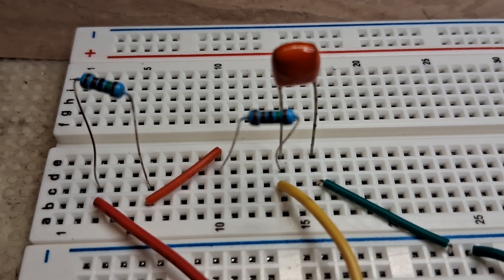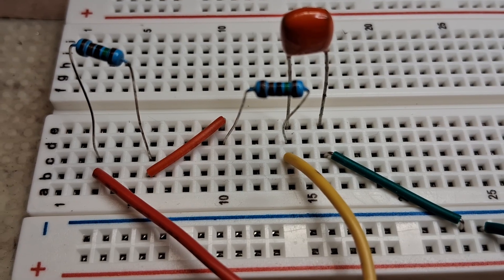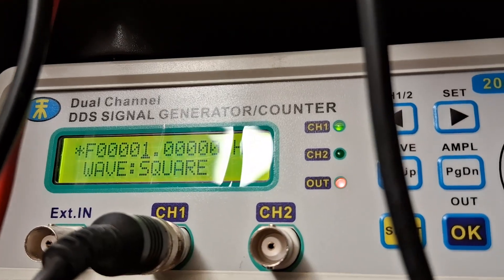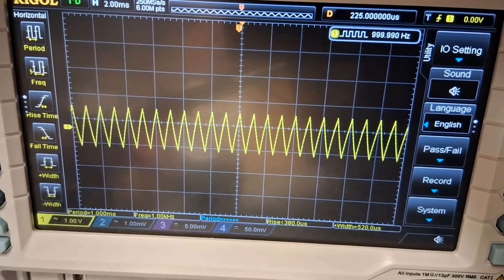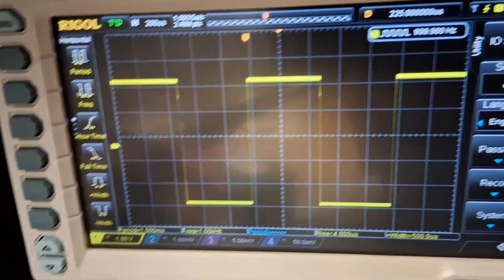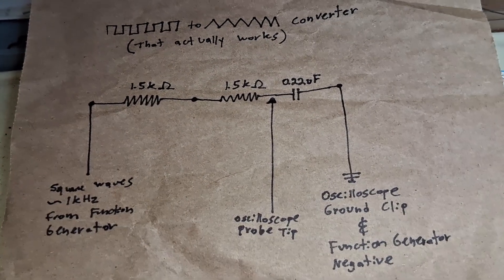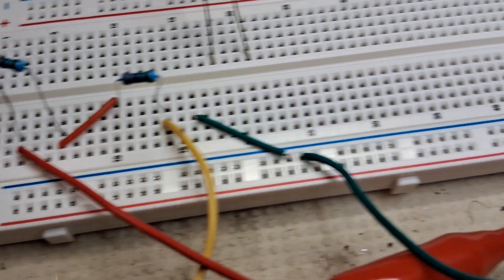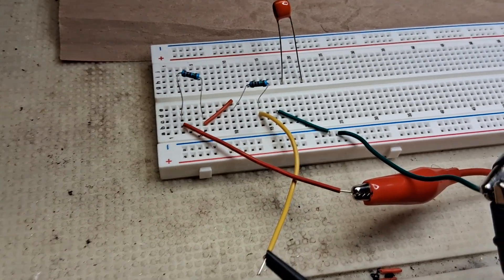World's easiest square wave to triangle wave converter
.22uF capacitor. That's it.